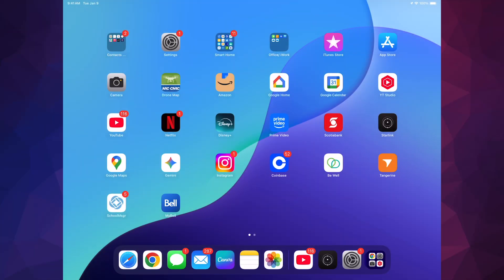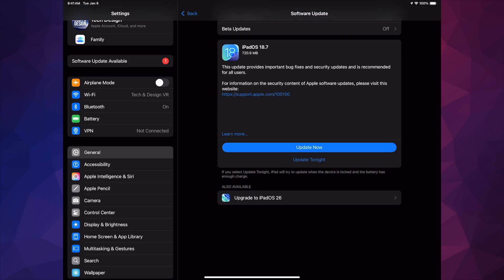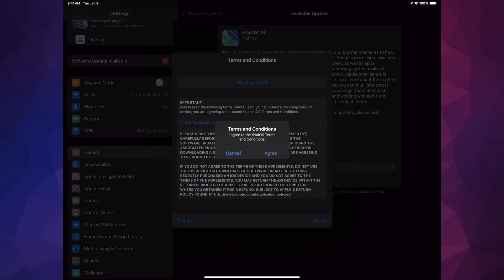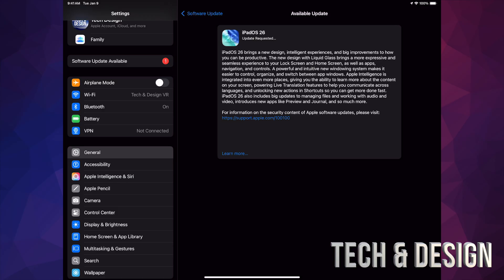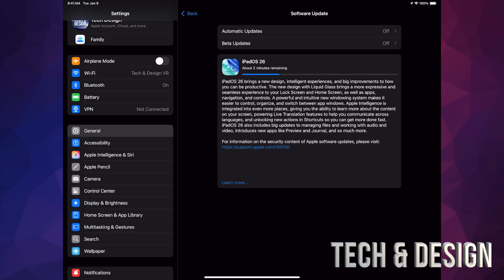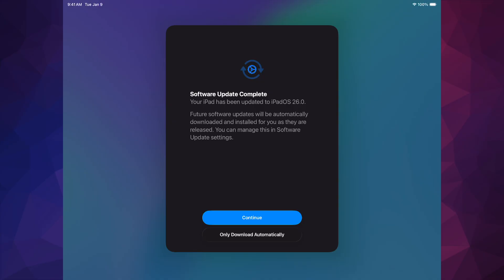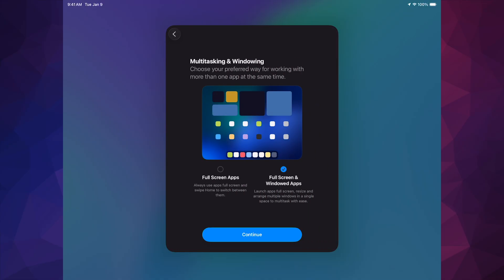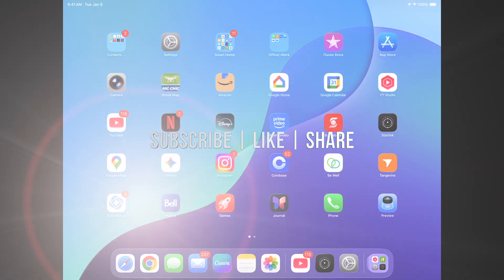How to Update iPad Air to iPadOS 26 | iOS 26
How to update your iPad to the latest iOS  directly from your iPad, all compatibles iPads are these:
iPad (A16)
iPad (8th generation and later)
iPad mini (A17 Pro)